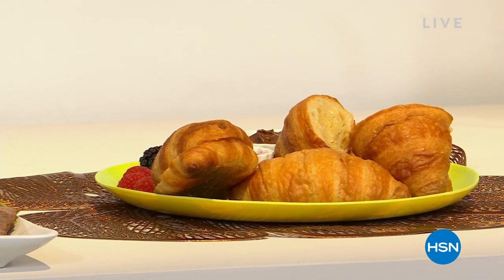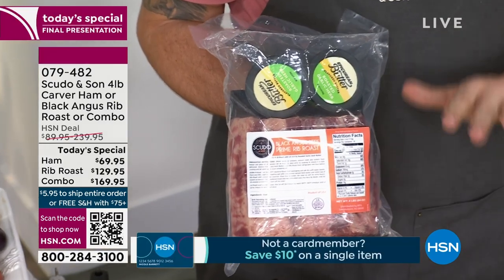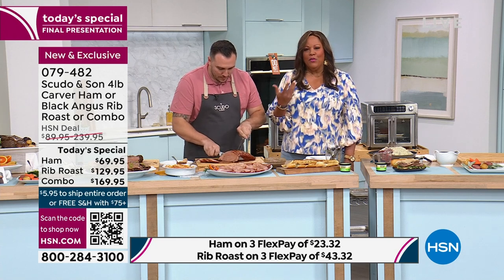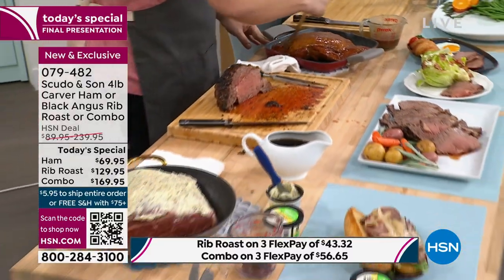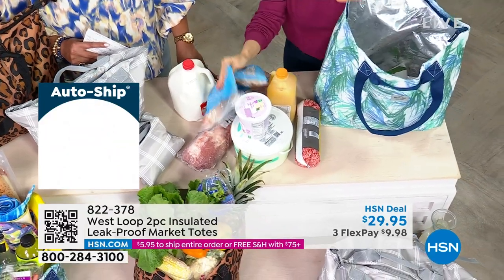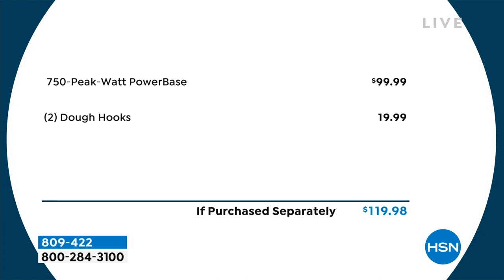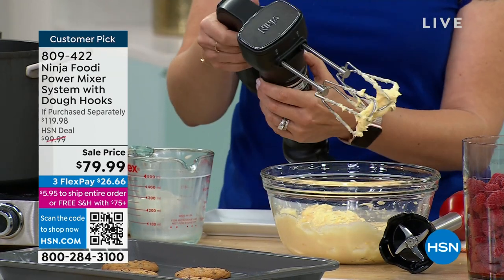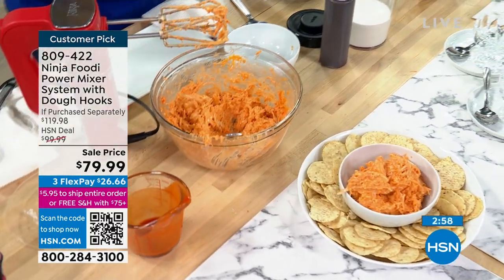HSN | Delicious Spring Entertaining - Scudo & Son Gourmet Food 03.03.2023 - 07 PM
Discover delicious ideas for bringing family, food, and tradition to your table.